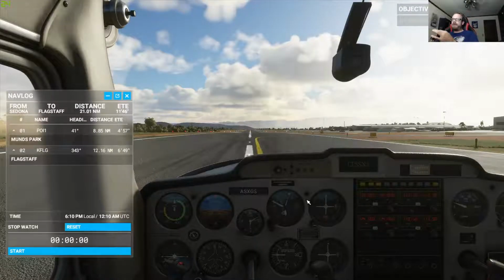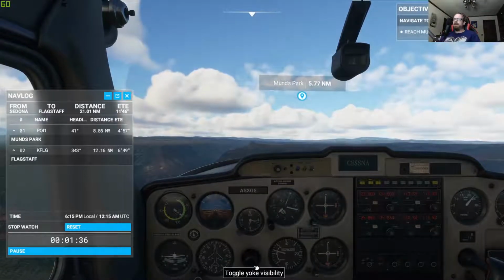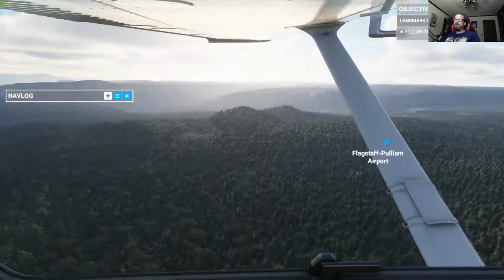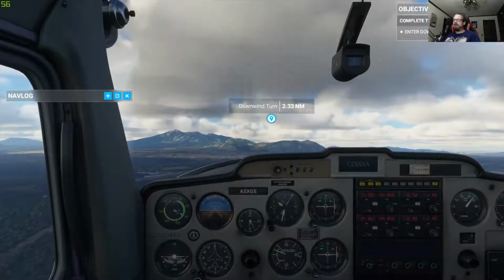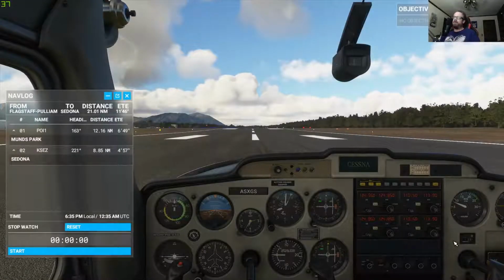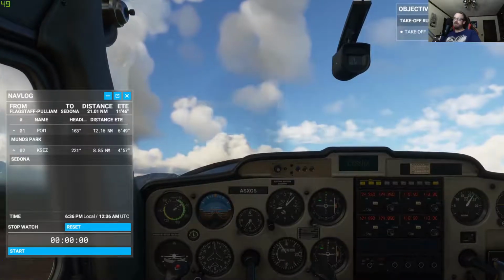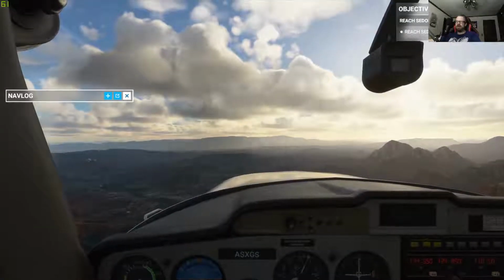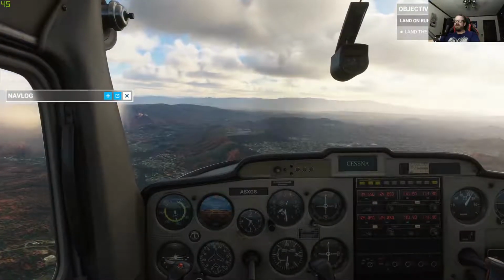MS Flight Simulator 2020, VFR Training and Solo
I seem to have fixed my stability issues.  Trying to finish up the training sessions flying in my home state Arizona!  From Sedona to Flagstaff and back.  Let's roll.

RIG:
I7 4790k
16 GB RAM
eVGA 1080 Superclocked
Thrustmaster T16000M / Throttle and Rudder Pedals